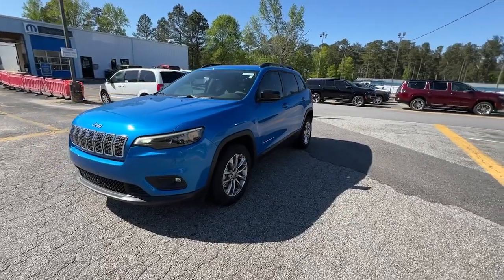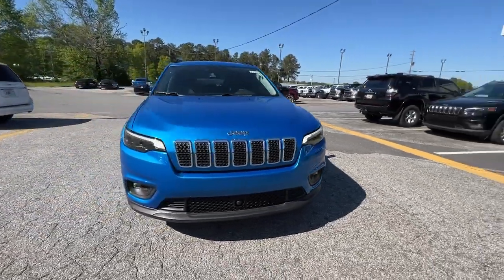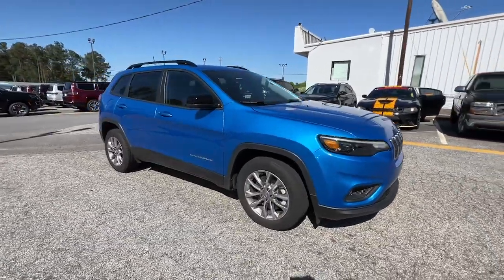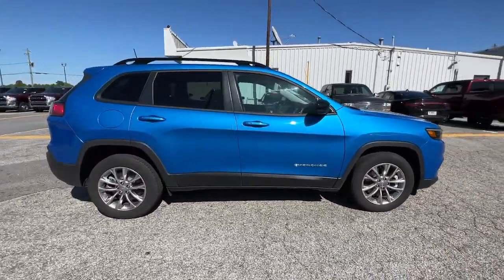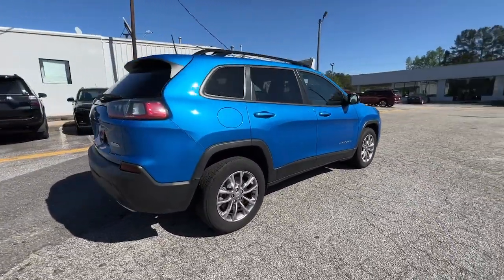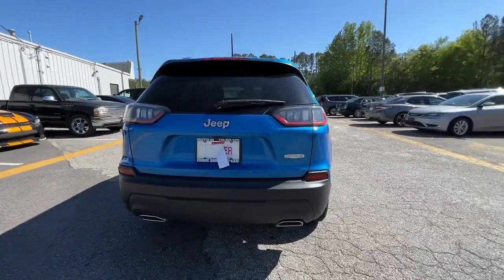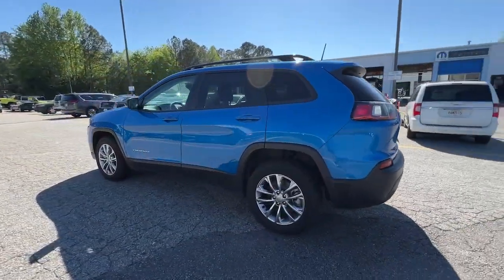2022 Jeep Cherokee Griffin, Covington, Newnan, Thomaston, Macon, GA J33556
Hydro Blue Pearlcoat New 2022 Jeep Cherokee Latitude Lux available in Griffin, Georgia at Cronic Chrysler Dodge Jeep Ram. Servicing the Covington, Newnan, Thomaston, Macon, GA area.

Hydro Blue Pearlcoat 2022 Jeep Cherokee Latitude Lux FWD 9-Speed 948TE Automatic 3.2L V6Car shoppers find themselves coming through the doors of Cronic CDJR over and over again. There's a reason for this-as human beings, we're naturally drawn back to things that make us feel good. At Cronic CDJR in Griffin, GA, we promise you'll have that undeniable feeling. It's the feeling you get when you're treated like family, respected, informed, and walk out the door totally satisfied. It's the feeling that you know is rare in the automobile industry. Come see what you've been missing at Cronic CDJR near Atlanta. 20/29 City/Highway MPGReason to buy from Cronic Automotive Group: Small hometown dealer Locally owned Mopar Express Lane with factory certified technicians Loaner Vehicles Willing to go the above and beyond to earn your business We want you part of the Cronic family and not just another sale Courteous and professional staff Great selection of new and quality previously enjoyed vehicles Mopar Accessories Customized vehicles just for YOU! Referral Program Competitive financing plans Extended warranties available Call Cronic or come visit us in person. We're conveniently located at 2515 North Expressway and look forward to helping you with your automotive needs. We are your destination for a Chrysler, Dodge, Jeep or RAM near McDonough, Fayetteville, Jonesboro and Stockbridge GA.